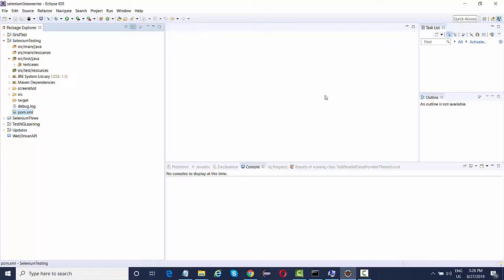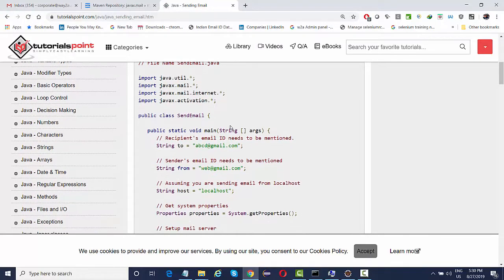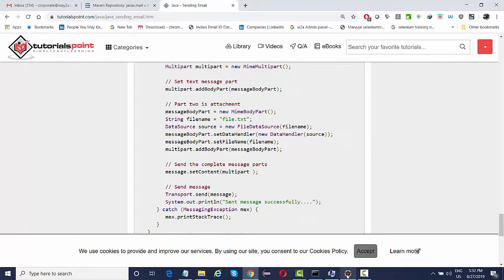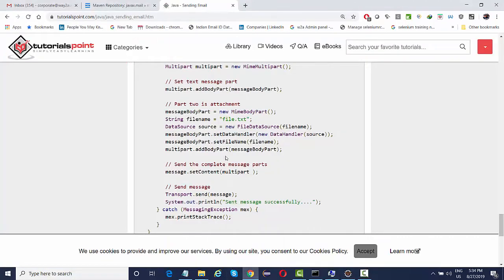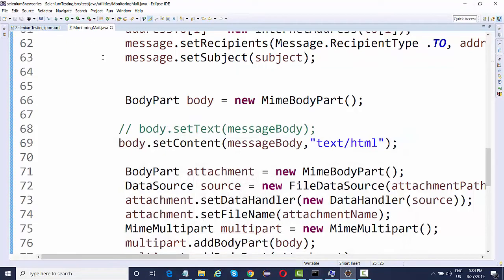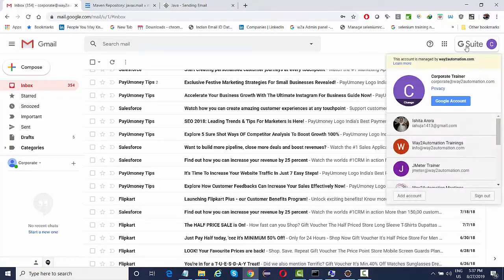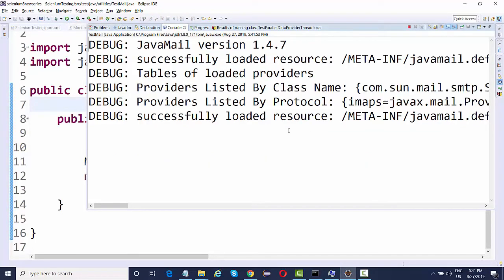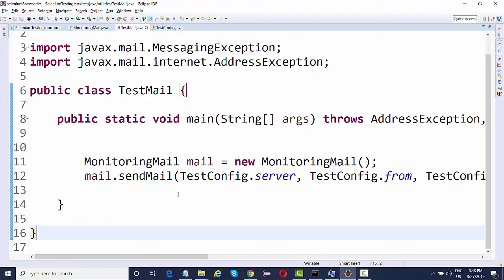3 JAVAMAIL API